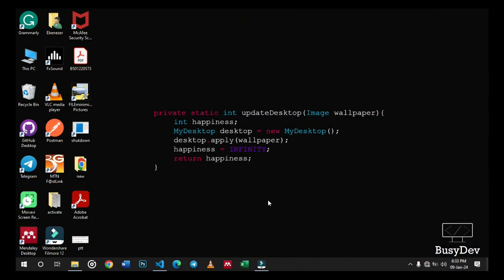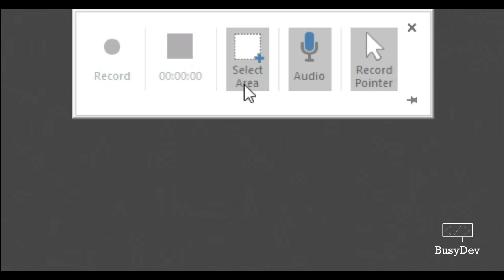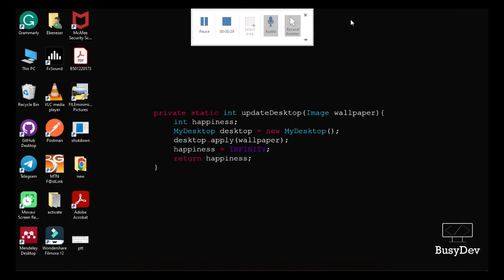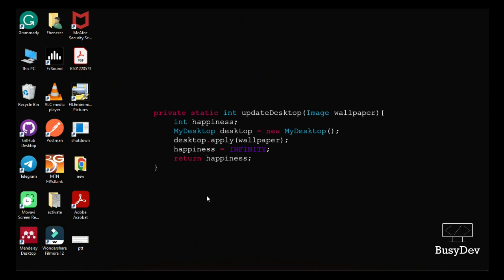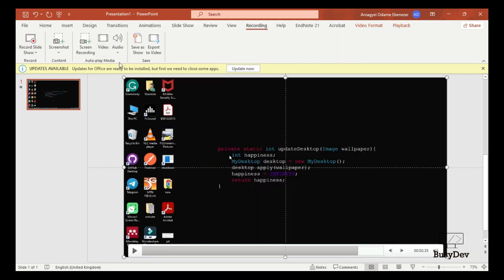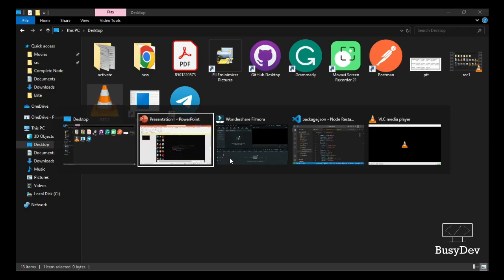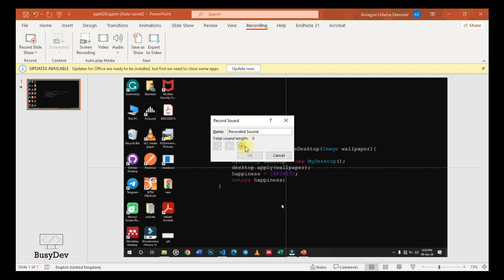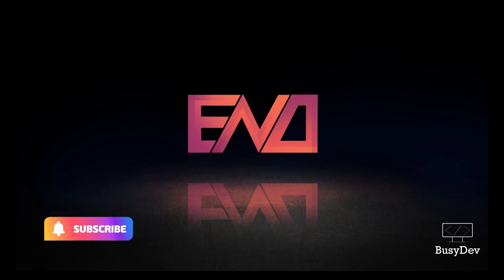How to easily screen record on PC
Learn to screen record on PC easily. No sophisticated software involved 😊

Looking to learn how to screen record on your PC with ease? Look no further! In this informative and straightforward tutorial, we will guide you through the step-by-step process of screen recording on your PC, whether you're using Windows or Mac. Screenshots may be great, but screen recording takes it to the next level, enabling you to capture and share live videos effortlessly.

Whether you want to create dynamic gaming tutorials, educational presentations, or simply share your computer skills, this video will equip you with all the knowledge you need. Happy screen recording!